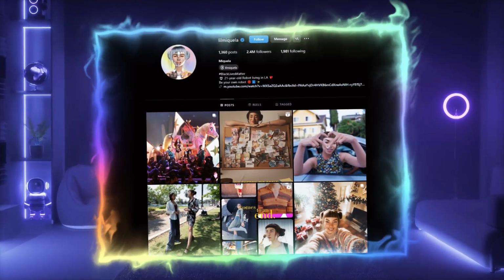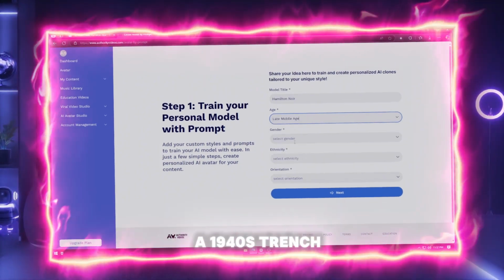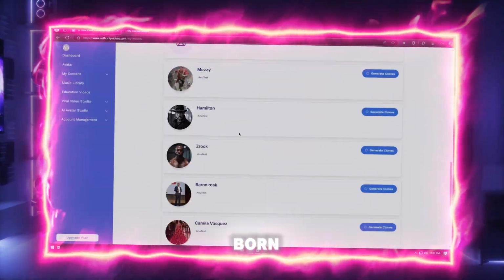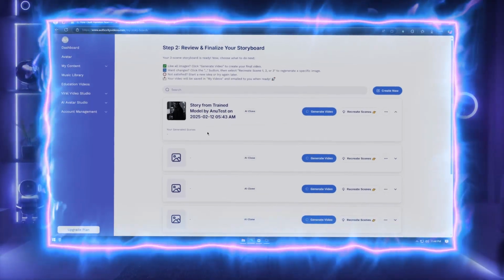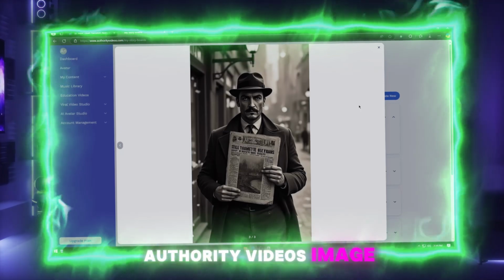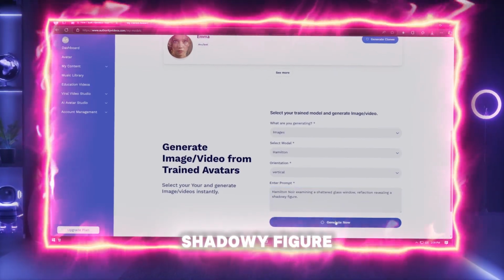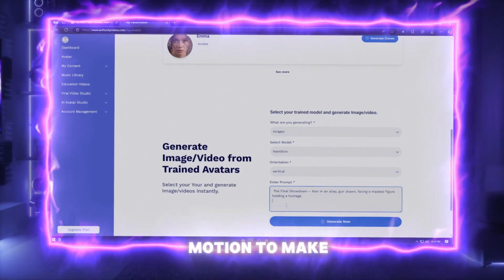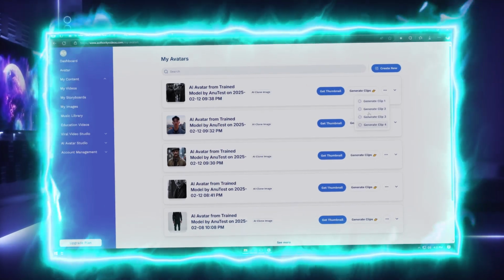How I Built an AI Detective That Generates Passive Income (Must Watch!) 🚨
🚨 Want to create an AI detective brand that solves mysteries, builds an audience, and generates passive income? In this step-by-step guide, I’ll show you exactly how I built Hamilton Noir, a fully AI-powered detective character, using cutting-edge tools like Authority Videos. Learn how to:

🔍 Create an AI detective character from scratch with cinematic visuals.
🎥 Generate viral mystery videos and animated clips in seconds.
📈 Build an engaged audience with suspenseful storytelling.

👉 FREE Cheat Sheet: Type "Cheat Sheet" in the comments to get a step-by-step guide to creating your own AI detective!

📌 Tools Used:

Authority Videos AI Open Avatar
AI Image & Video Generators
Motion Effects for Cinematic Clips

💡 Why AI? AI influencers like Lil Miquela and IMA are already dominating social media with millions of followers and brand deals. Now, it’s your turn to tap into the mystery and detective niche where storytelling thrives!

📅 30-Day Content Plan:

Create 30-50 AI-generated videos, images, and clips.
Post daily on YouTube Shorts, Instagram, TikTok, and Pinterest.
Engage with your audience and refine your strategy for

🔗 Get Started Today:
to create your AI fashion influencer and start monetizing your content!